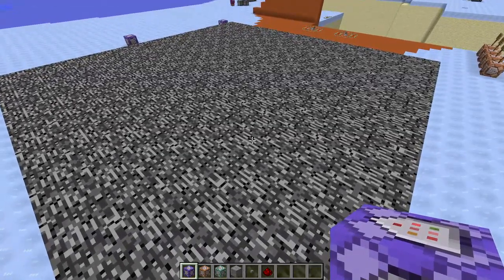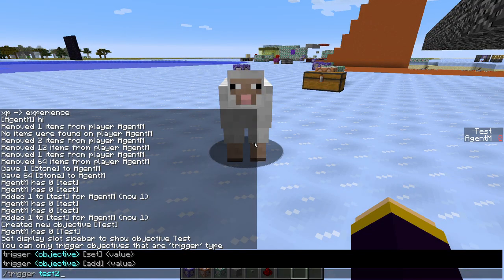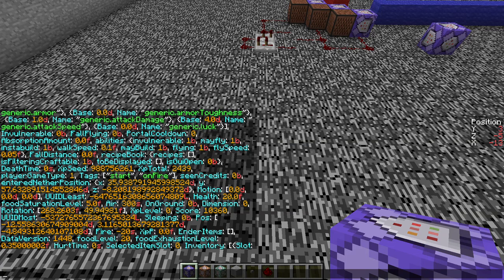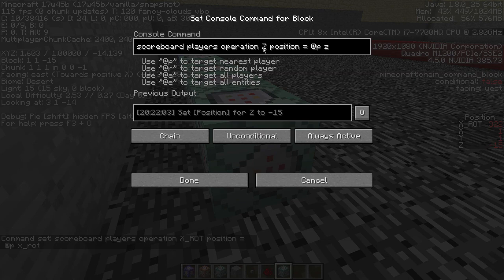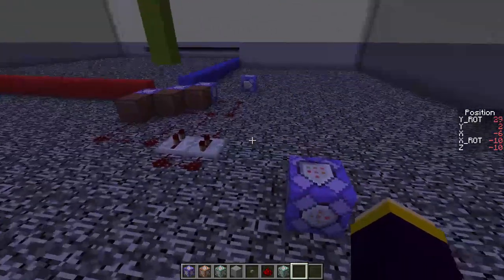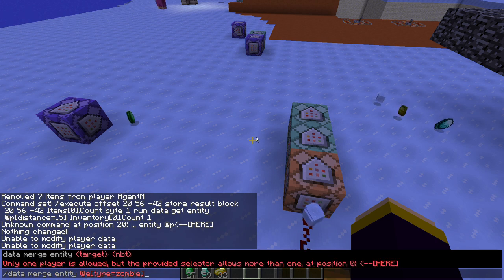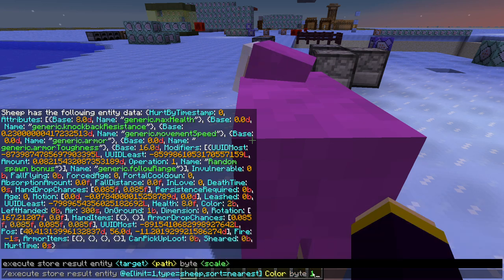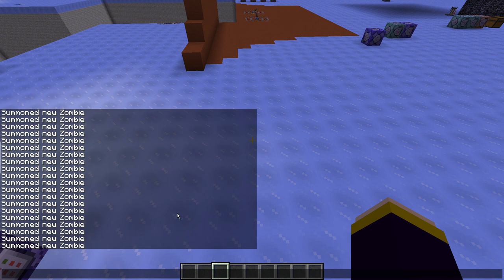Minecraft - Tutorial: How to use 1.13 commands - 17w45b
This is a short Tutorial just touching the concepts and ideas.
More in depth may come later when 1.13 is closer to release.

CREDITS
Recorded using: QuickTime